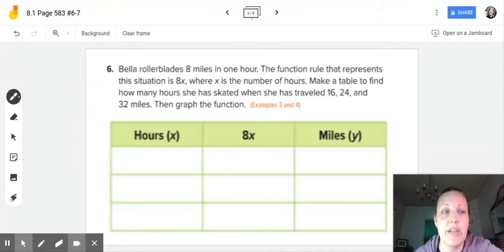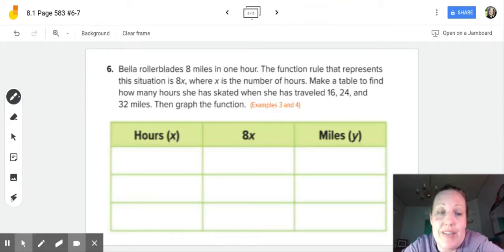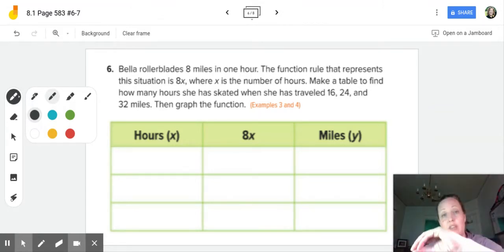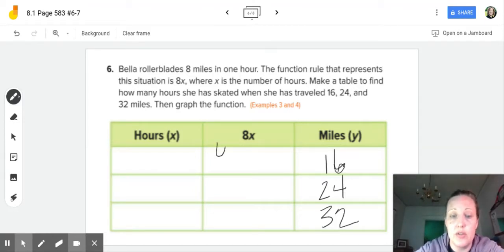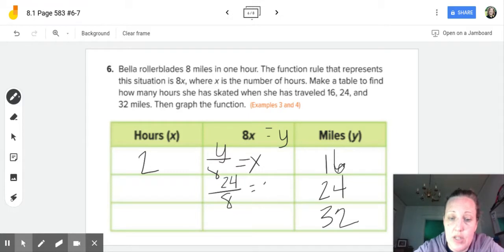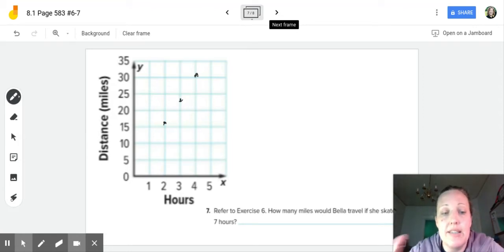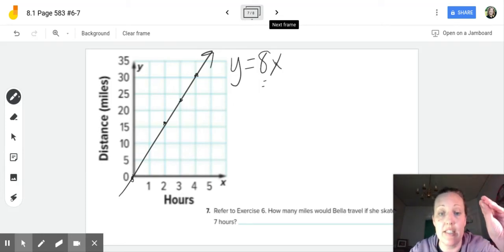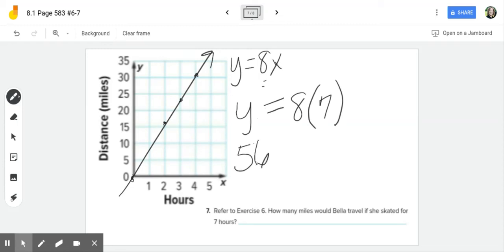8.1 Page 583 #6-7